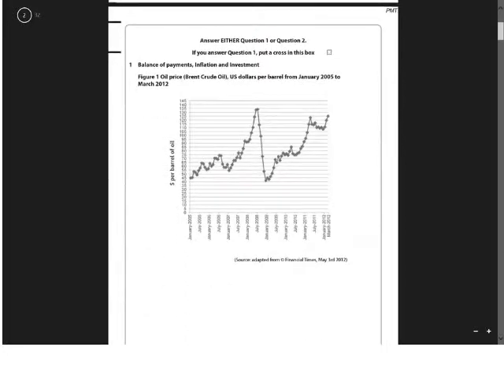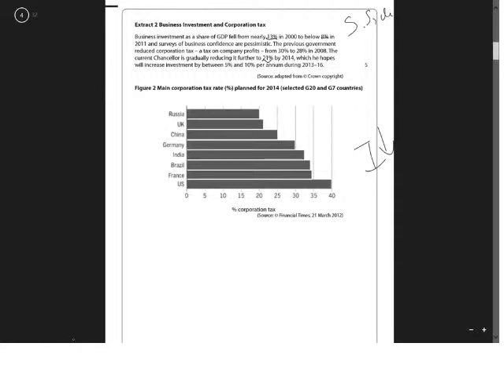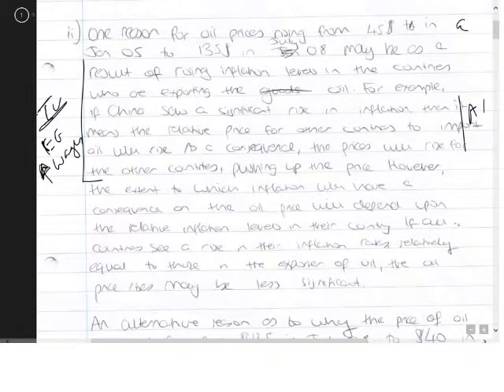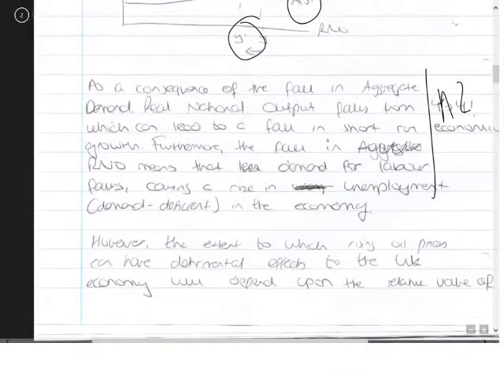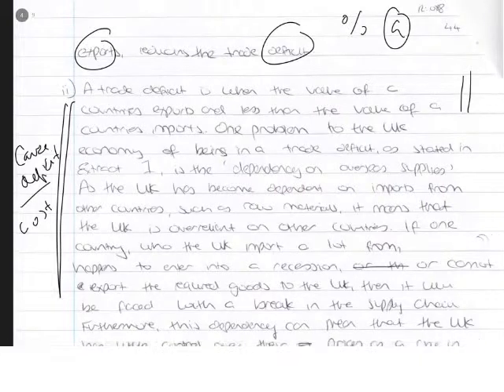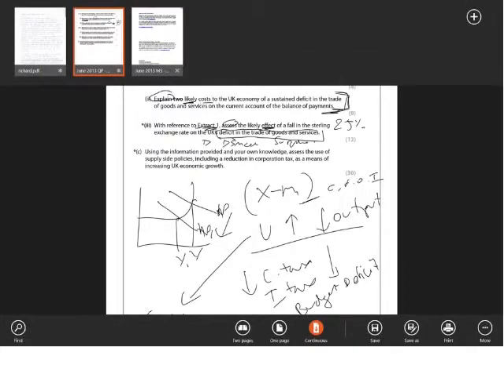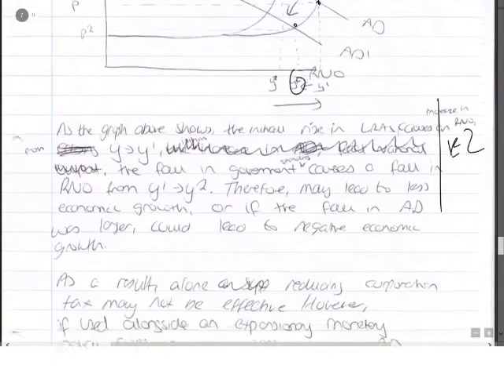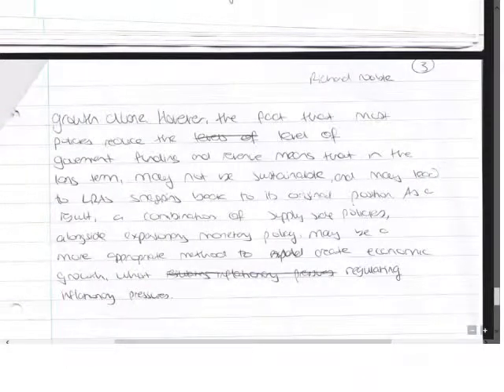Full paper run through